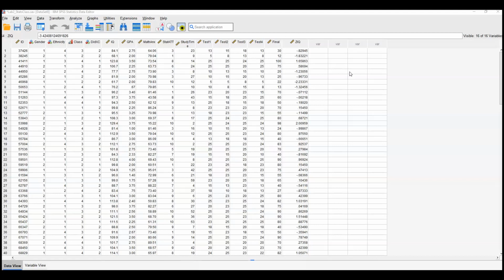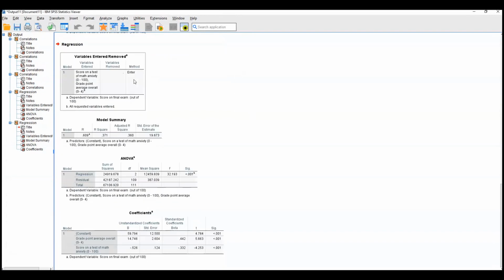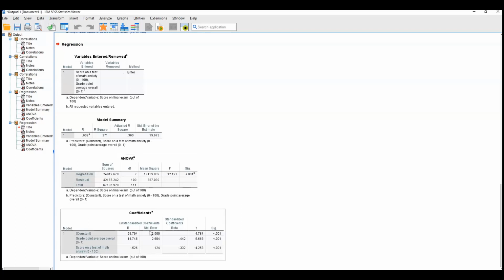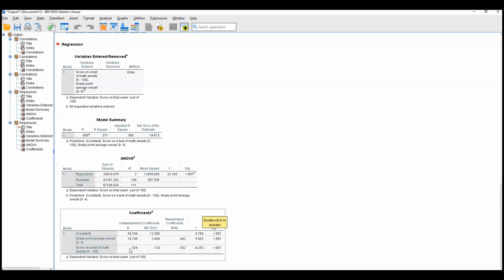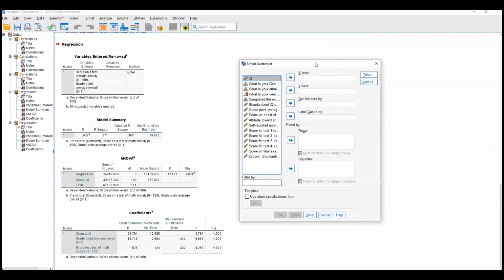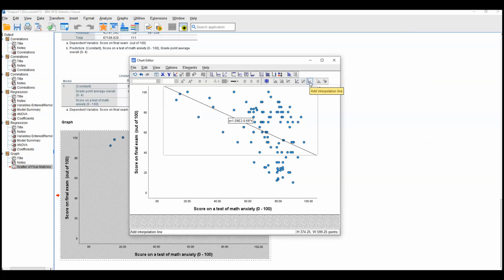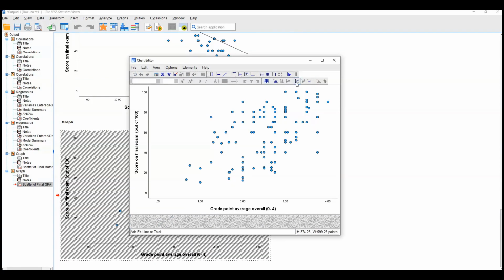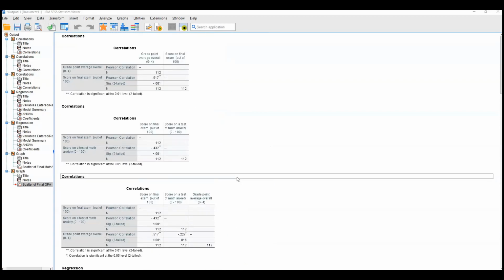SPSS Lab 3: Multiple Regression Scatterplots